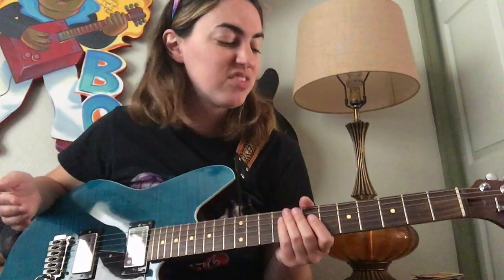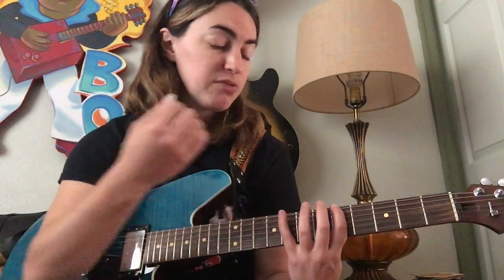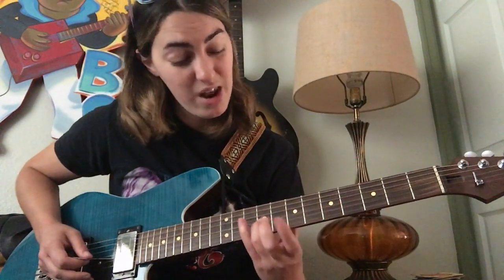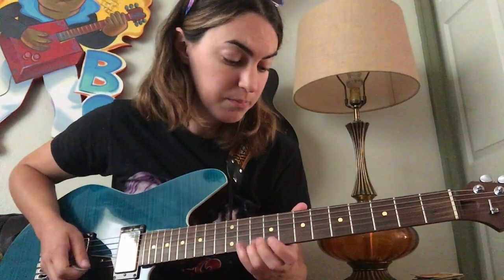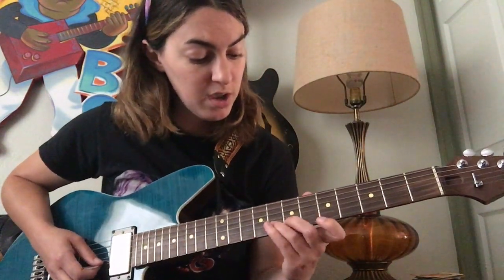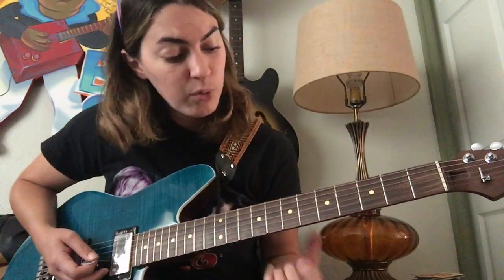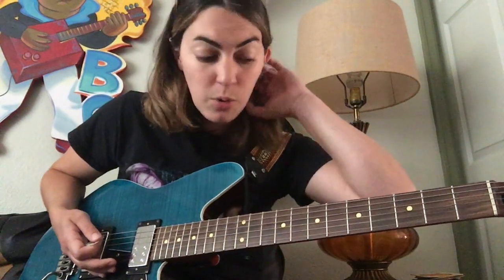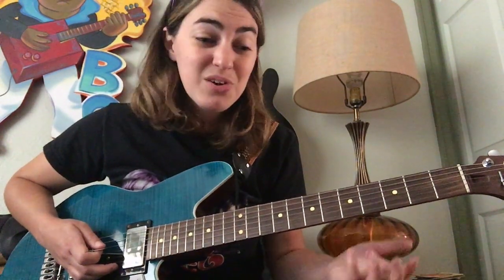Daily Guitar Lesson - Bends A Minor Blues Scale (Megan's Favorites - Electric)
Bends on Electric Guitar using the A Minor Blues Scale. These are some of my favorites. It's important to see the scale shape and which notes to bend within the shape. That's exactly what we're working on in this lesson.

If you have an electric guitar I highly recommend using it for this lesson. An acoustic works too; but may have more of a challenge for certain notes we bend. We'll do a bend technique lesson for acoustic guitar too. Enjoy!

-Megan